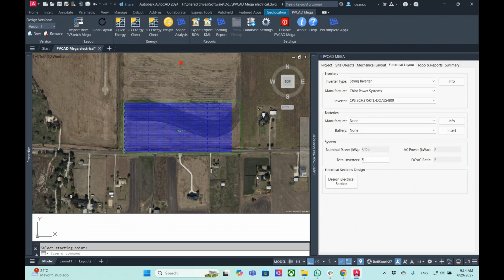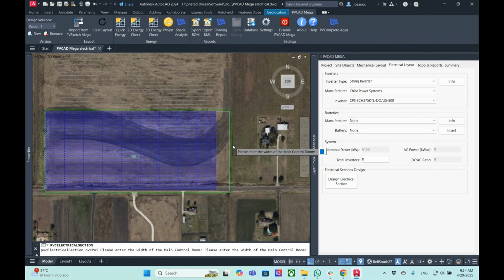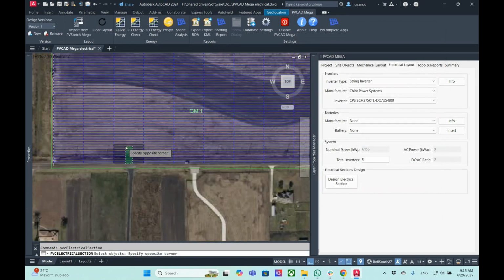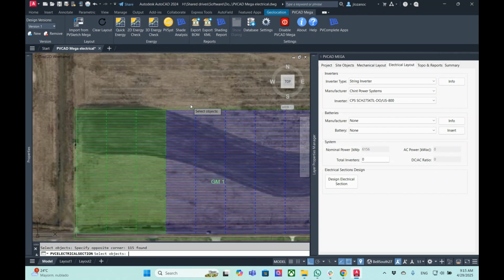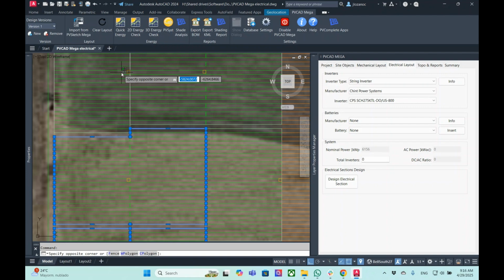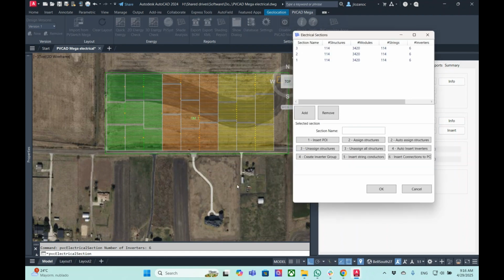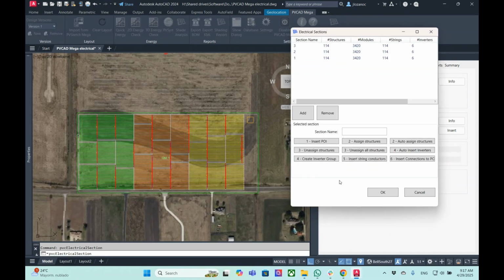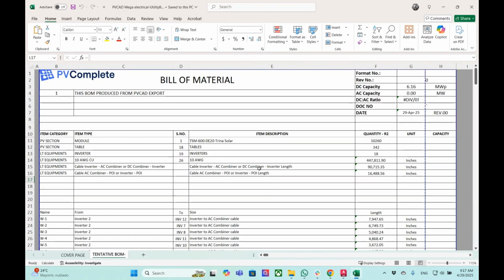PVCAD Mega - Electrical Design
The electrical design process in PVCAD Mega allows you to configure and layout all electrical components of your solar project within AutoCAD. This includes placing inverters and batteries, stringing modules, and generating electrical sections necessary for power distribution, control, and permitting documentation. The electrical design tools are organized within a guided interface that supports a clear workflow from equipment placement to electrical section creation.

You begin by selecting inverters and batteries from the built-in equipment database.  Once equipment is placed, you proceed to string modules, assigning module groups to the selected inverter. PVCAD calculates string lengths and quantity based on your system parameters.

With stringing complete, you can create Electrical Sections, which define how structures (such as tracker blocks or subarrays) are electrically grouped. This step includes assigning POIs (Points of Interconnection), inputting control room dimensions, and mapping how tracker blocks are connected to inverters.

PVCAD Mega's electrical tools also support configuration of conductor types, wire sizes,  and electrical codes (NEC or IEC). These electrical designs feed into downstream outputs like an Electrical Summary, and Bill of Materials, ensuring consistency and code compliance across your permitting and engineering deliverables.